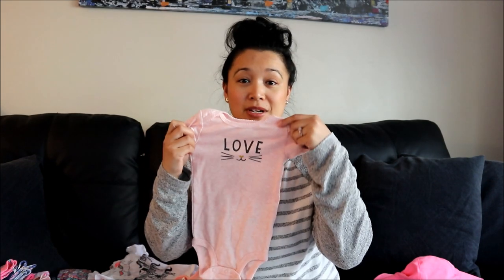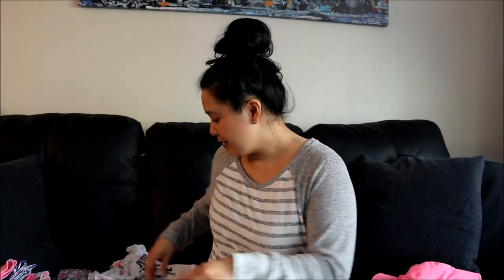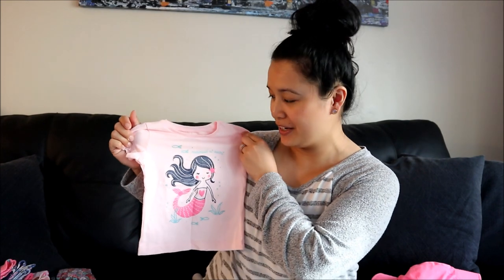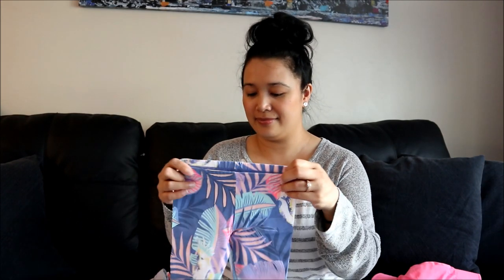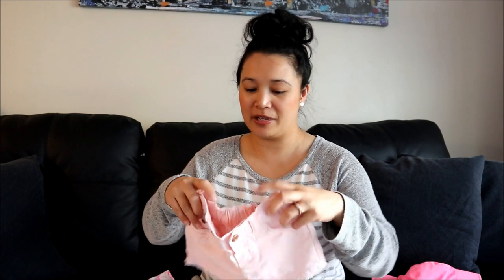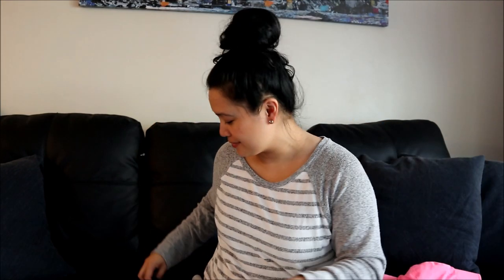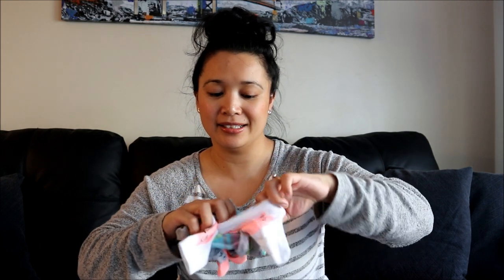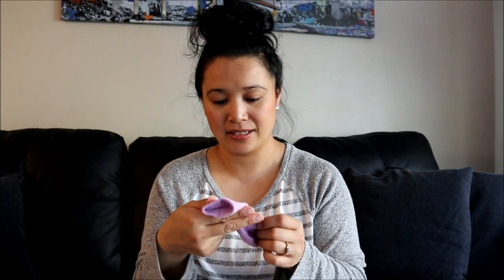TODDLER GIRL CARTER'S HAUL || FOR SPRING & SUMMER 2019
Hello everyone!! Today's video is a clothing haul for Bella. I went out and bought a bunch of Spring/Summer essentials for Bella. In this Carter's haul you will see a lot of shorts, a couple of leggings, t shirts, headbands, socks and a sun hat. Let me know down in the comments if you like these type of videos and I'll be sure to do more haul videos. Hope you enjoy!!

Hello friends!!! If you're new to my channel my name is Angie and I have a 1 year old daughter named Isabella, she is my everything. I'm excited to share my journey as a first time mom with all of you along with our new adventure into YouTube. This channel is all about FAMILY, FUN & FOOD. I'm an Early Childhood Educator & Special Needs Teacher so I will throw in some fun activities that kids like, snacks they may enjoy as well as songs to teach your kids from time to time.

I'd love it if you could leave a comment down below and let me know if there is anything in particular you would like to see on my channel or just say hi!